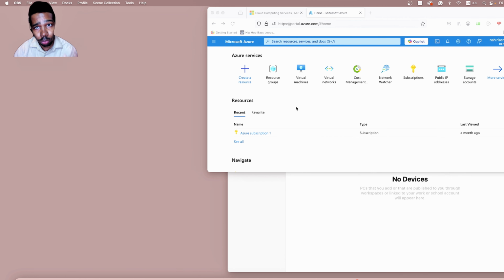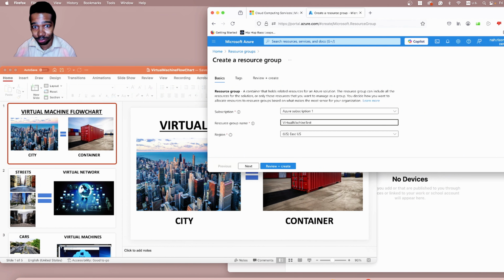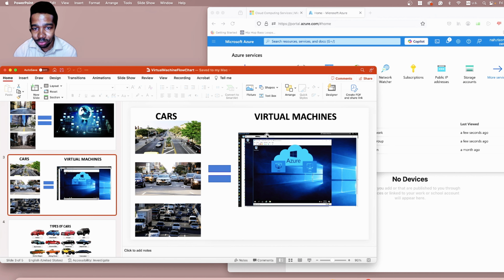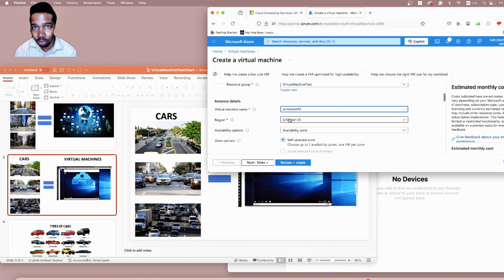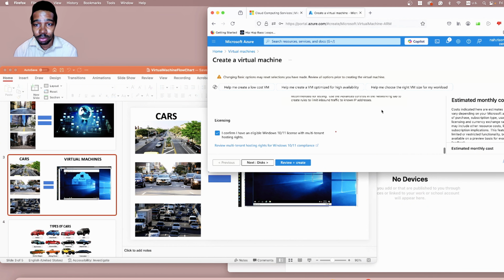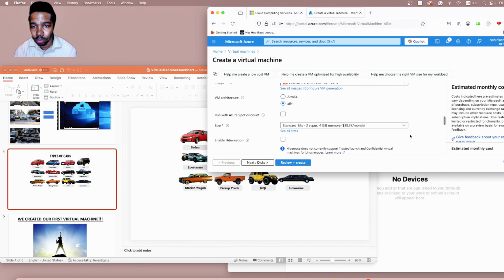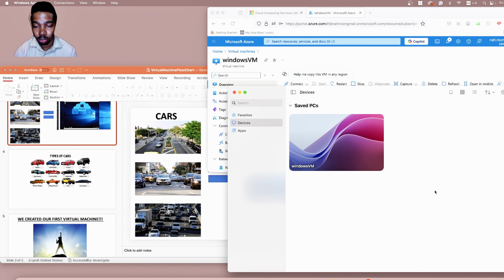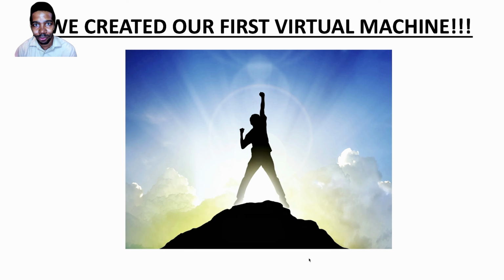IT Support Tutorial 1 - Virtual Machine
Hey guys, this is my first IT Support tutorial demonstrating how to set up and launch a virtual machine in Microsoft Azure. Enjoy!